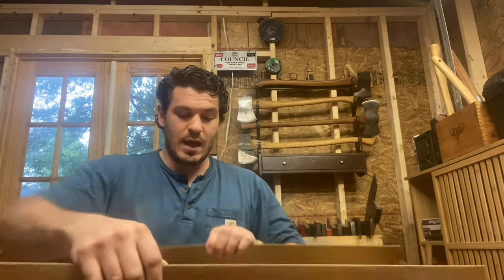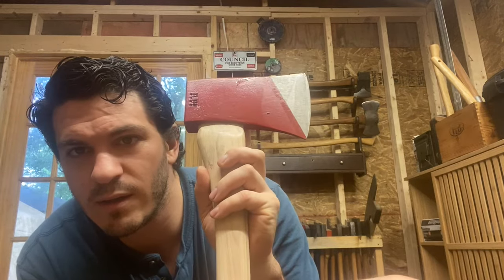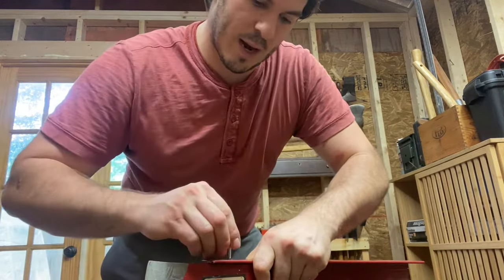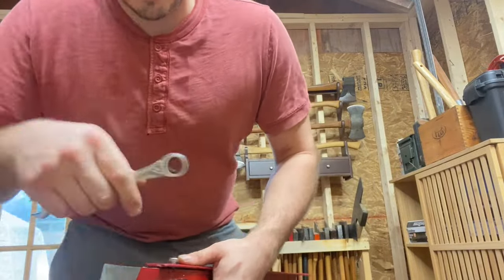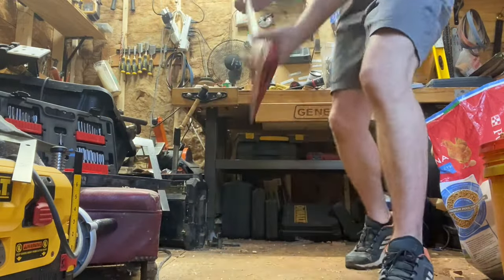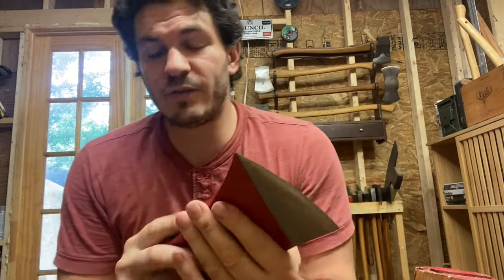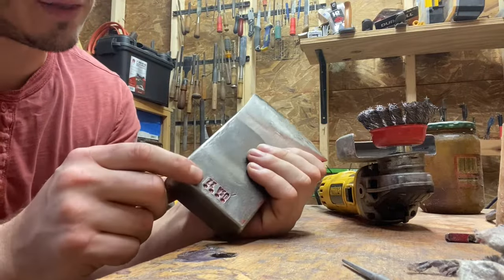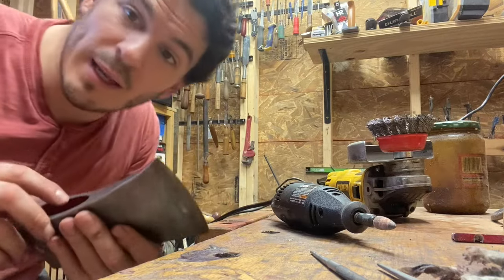The $50 axe worth $200. Best value in the axe market today. Council Tool 3.5 pound Dayton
This $50 axe punches well above its weight. With an afternoon of work, this axe easily competes with those selling for hundreds more.